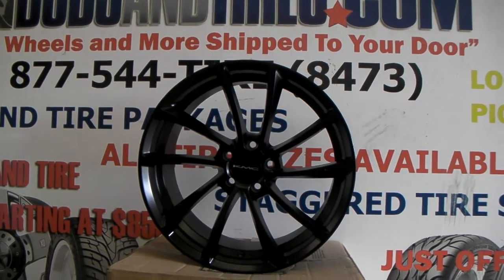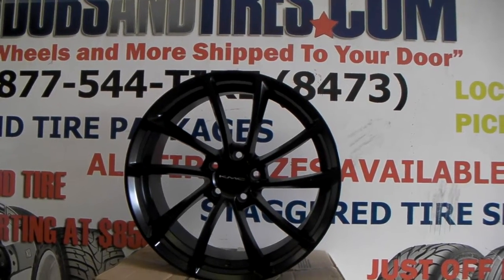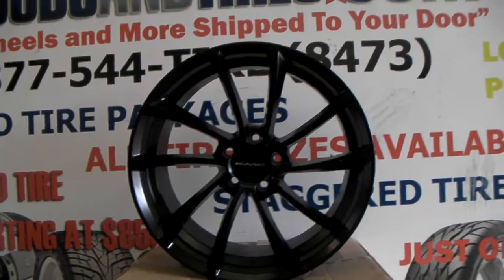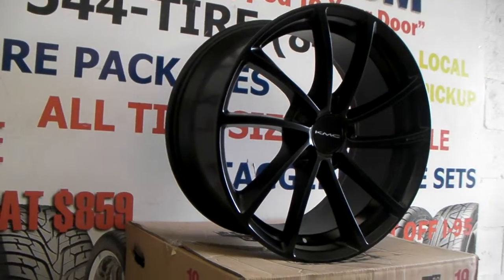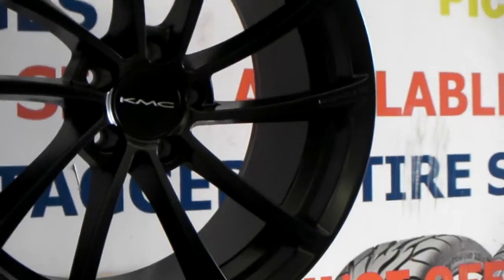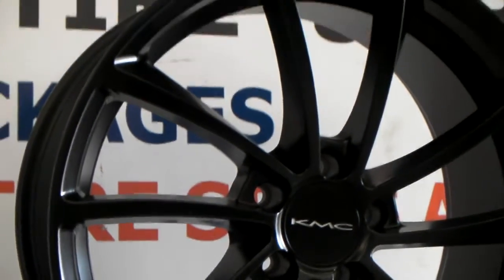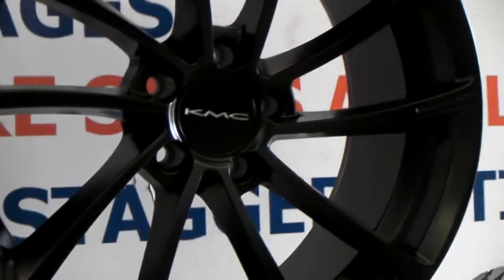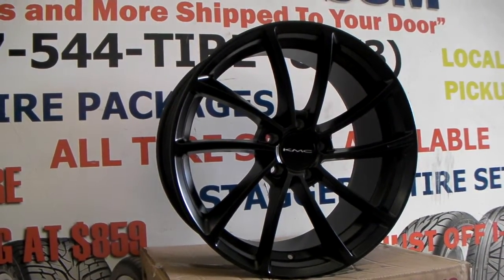877-544-8473 19" Inch KMC KM691 Spin All Black Concave Wheels Free Shipping We Finance Call now